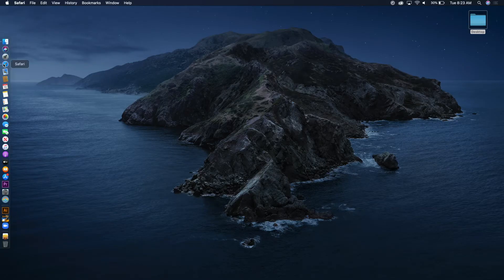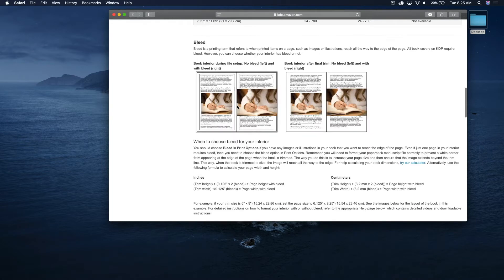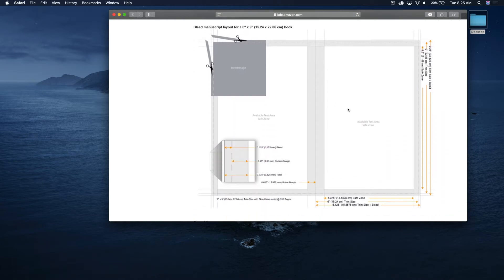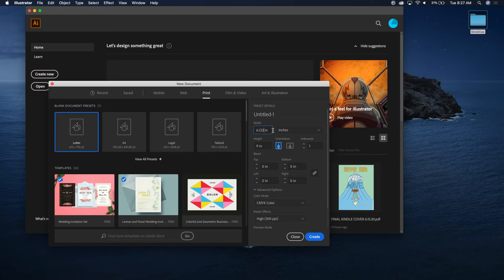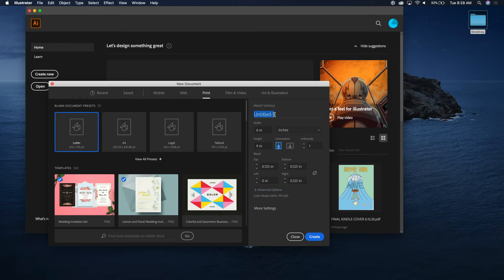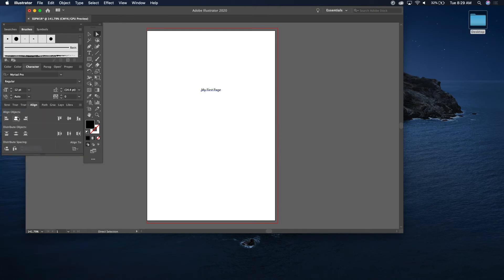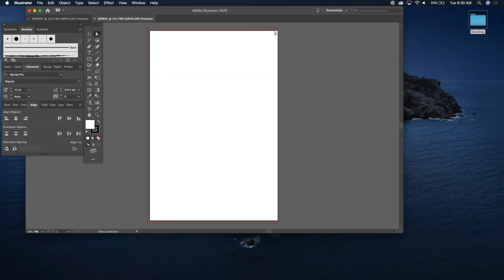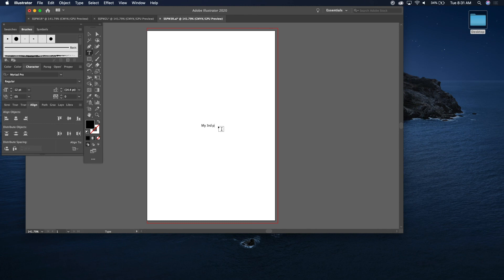How to create a children's book for KDP using Adobe Illustrator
Are you interested in creating your own children's book and publishing on KDP? Look no further! In this tutorial I step you through formatting your project in Adobe Illustrator to create you children's book for Kindle Direct Publishing (KDP).